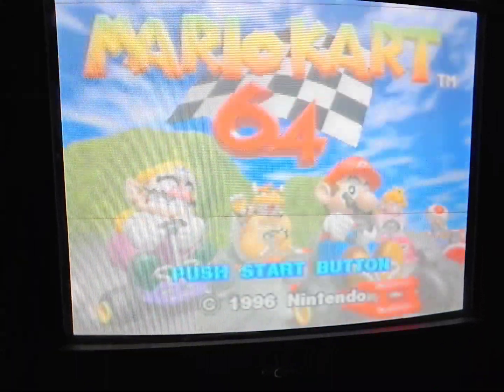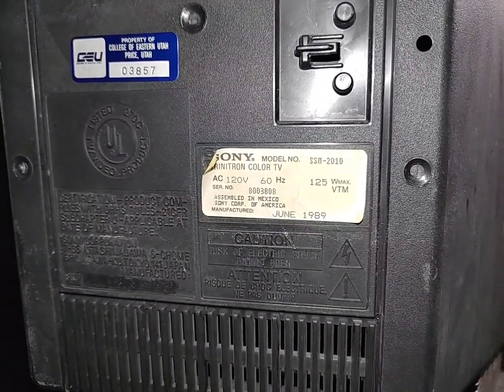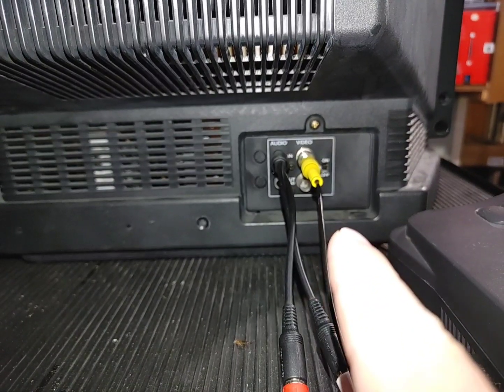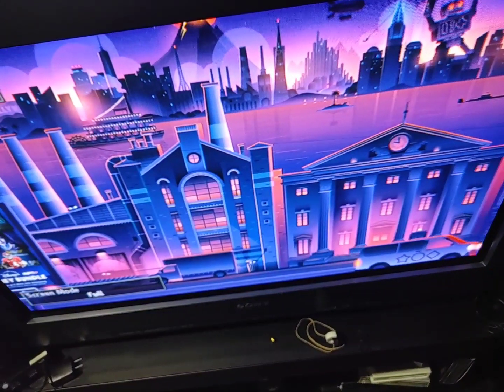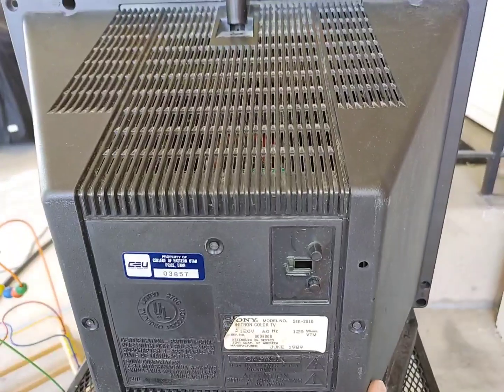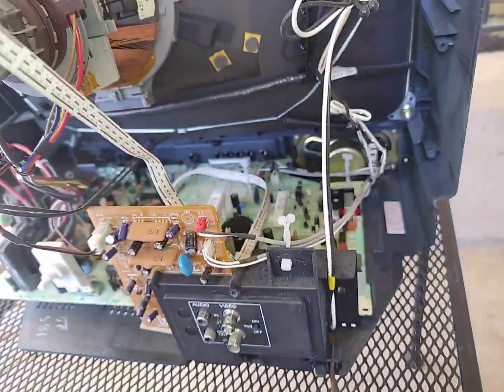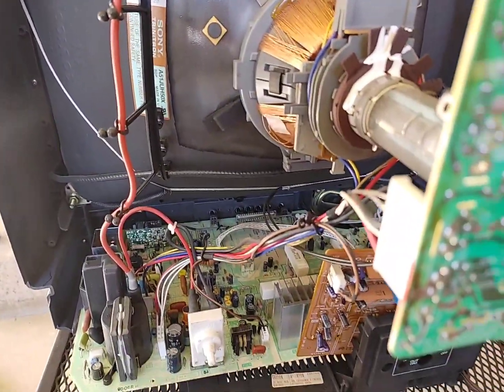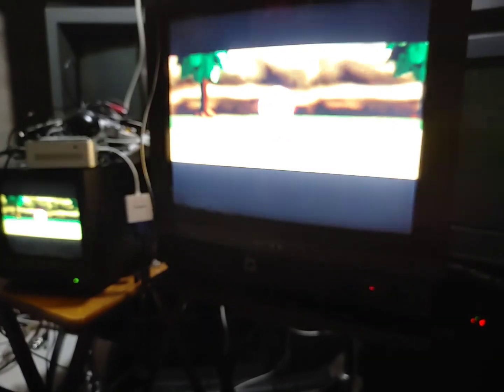What is This Thing?!? Sony Trinitron SSM-2010 Overview and Cleaning!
Electronic Air Duster:

Alternate Air Duster I Have (might be out of stock):

ESD Safe Static Cleaning Brushes:

0:00 - Intro
0:54 - Analysing the Outside
3:42 - Does an IR Remote Work on It?
4:39 - Comparison to a PVM 2530
6:23 - Taking Off the Back
8:27 - JVC Monitor I Also Bought
9:07 - Internal Analysis
13:39 - Internal Cleaning (Already Super Clean!)
14:04 - Mario Party and Output to JVC
14:23 - Is it a Monitor or TV?
15:13 - Final Thoughts on Composite Signal and Monitor